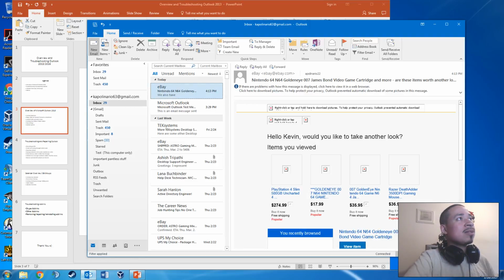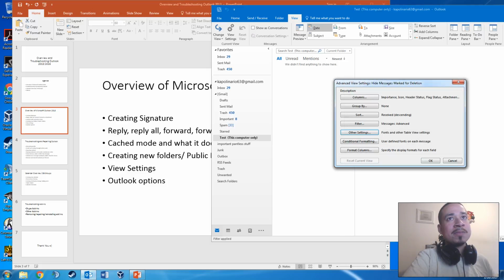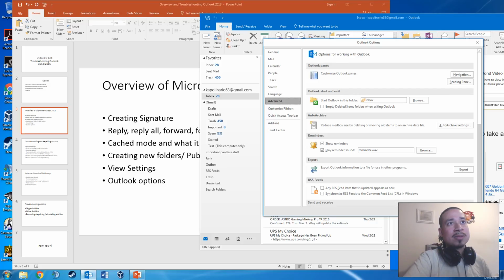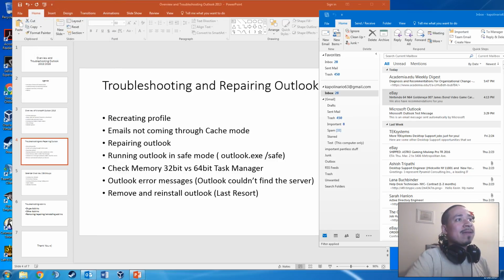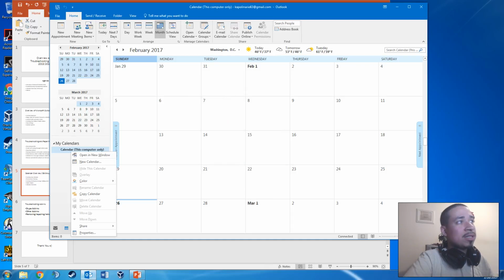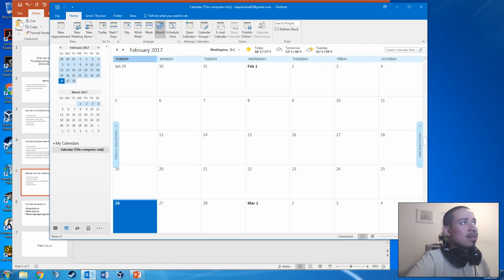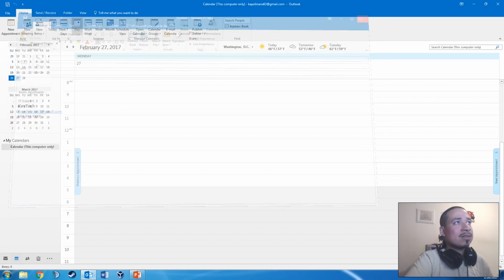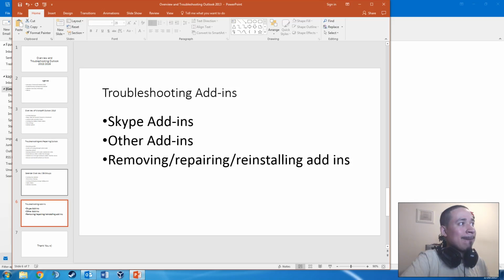Tech Support Overview of Outlook 2013/2016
Info:

Going over Outlook and the following items:

-Distribution Groups
-Public folders
-Creating Signature
-Option Settings
-View Settings
-Cache Mode
-Creating Rules
-Calendar Settings
-Calendar Overview
-Add ins
-Running Outlook in Safe mode
-Troubleshooting Outlook
-Overview of outlook